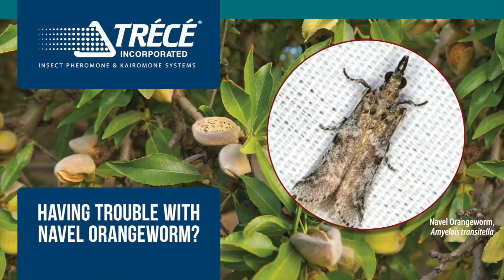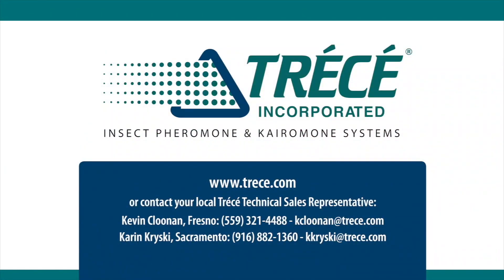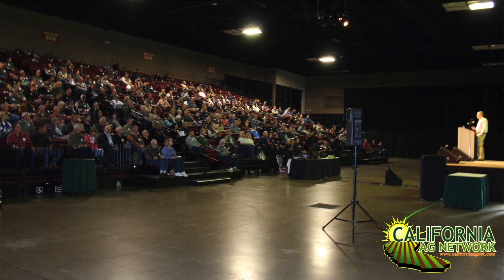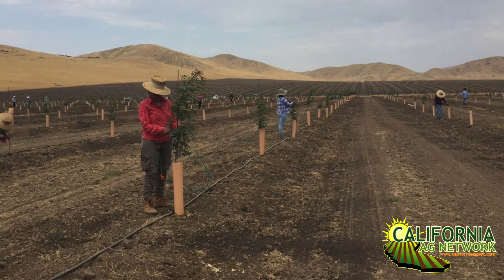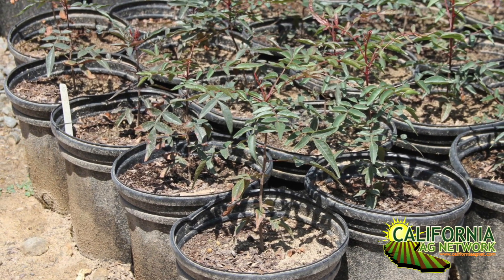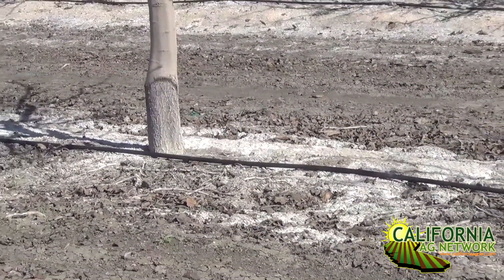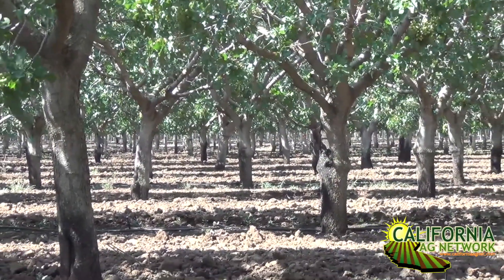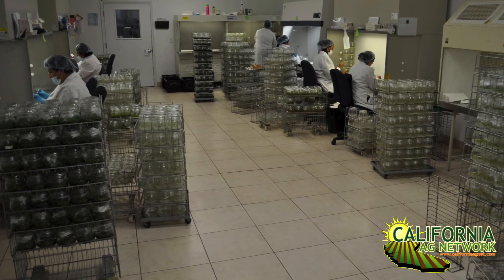Pistachio Rootstock Options Today: Seedlings vs Clones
Pistachio growers have more options today when it comes to varieties and rootstocks to plant with. Watch this brief interview with UCCE Farm Advisor Elizabeth Fichtner as she shares some of the characteristics of rootstocks currently available to growers and some of the pros and cons to planting on a seedling vs. clone. Read more in Pacific Nut Producer Magazine.